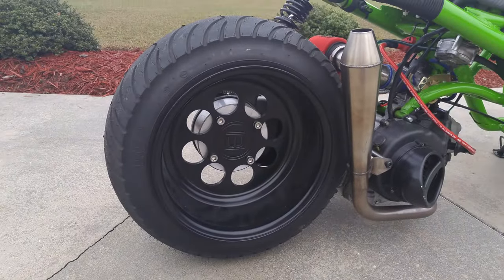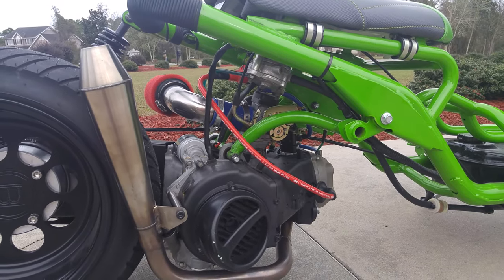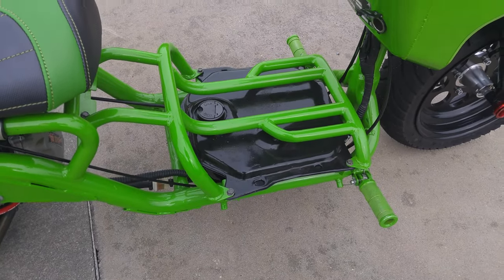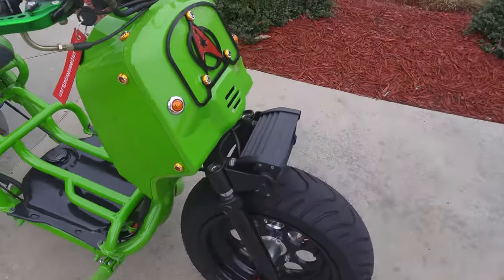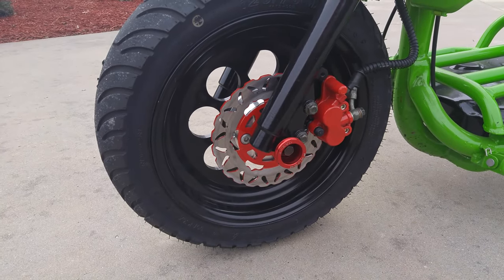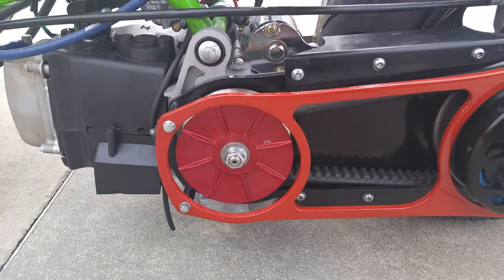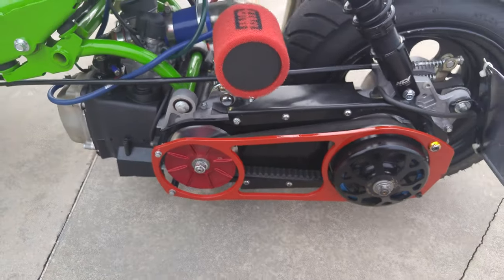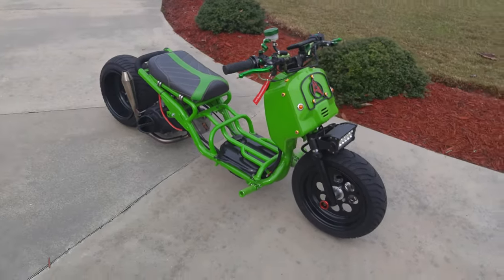Modified Ice Bear Icebear Maddog Maddog Chuckus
205cc icebear maddog ice bear mad dog Chuckus Chuckuslife

 modified scooter, chuckuslife, modified icebear scooter, gy6150, gy6205, scooter life,